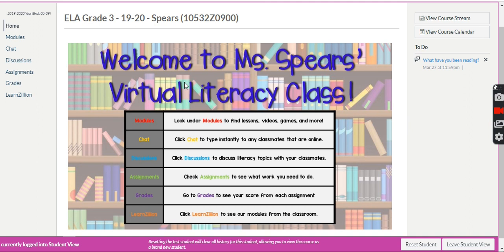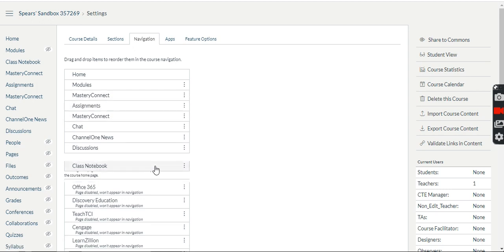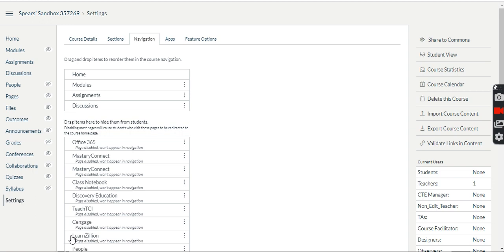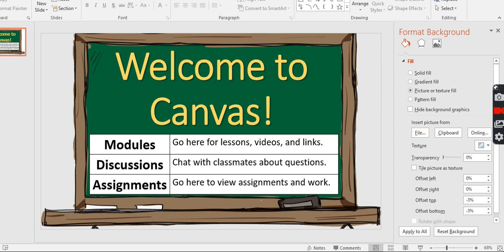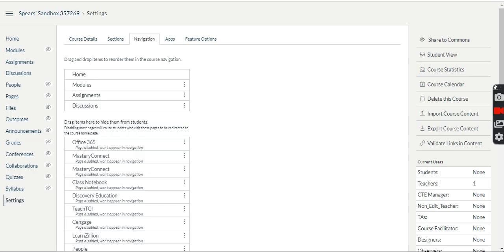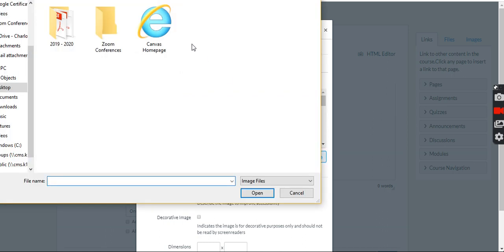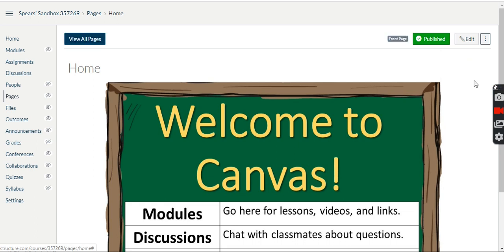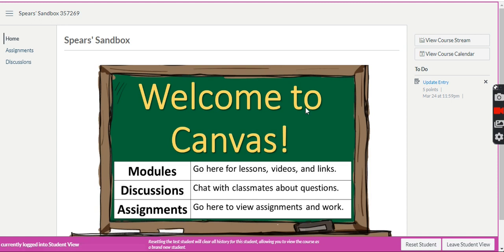Customize Canvas Homepage Using a Powerpoint Slide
Follow along to learn how to customize a Canvas course homepage by creating a single PowerPoint slide.